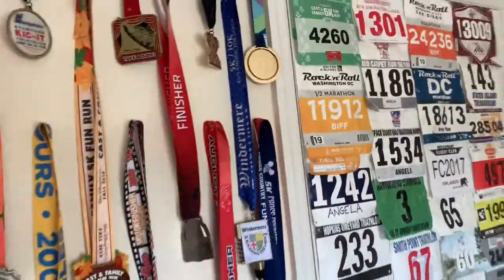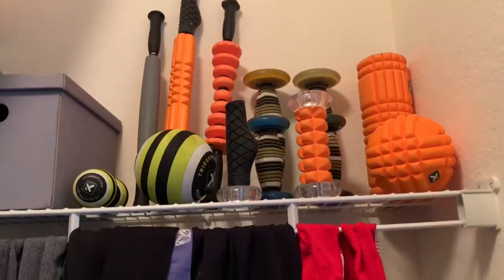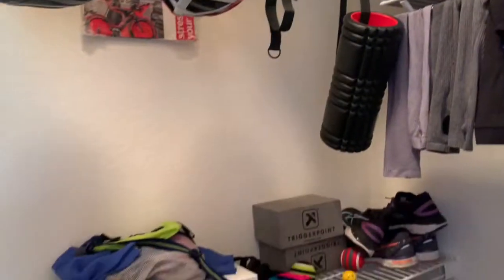The grid vibe